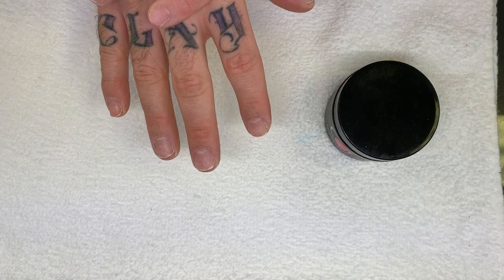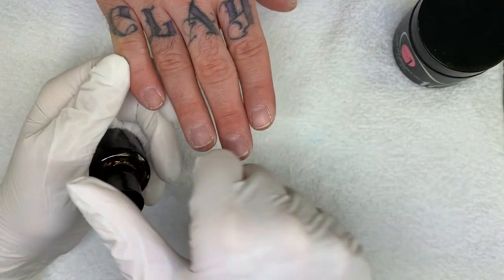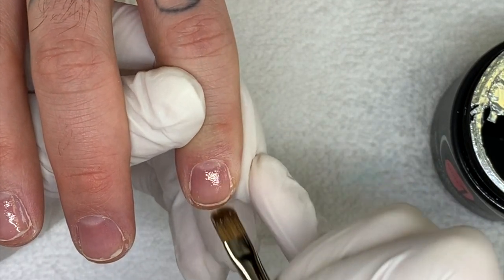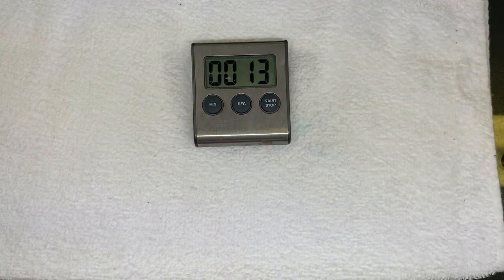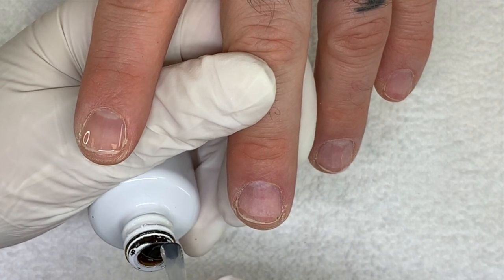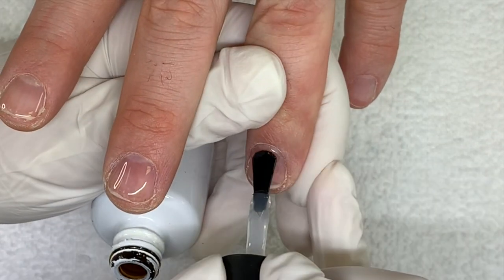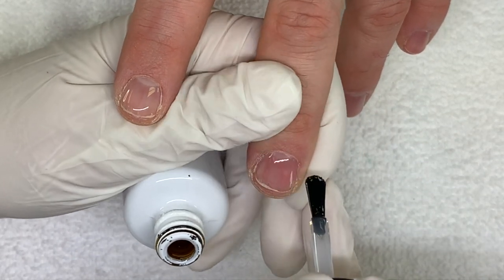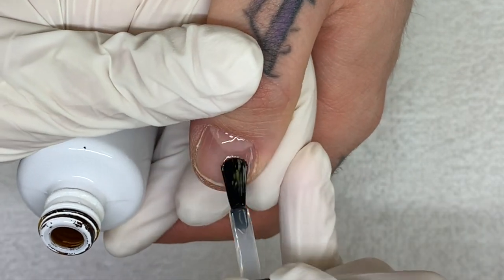Entity Soak off Builder | Application [PART 1]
Application of Entity Soak Off Builder with a brush and nail polish brush. I will post a follow-up/wear test next week. So far so good!

0:00 - Intro
2:14 - Primer
3:11 - Entity Soak off Builder application
17:03 - Shaping the nails
21:00 -  Topcoat
24:37 - Final Results
26:33 - Oil
All of my videos are recorded in HD, so if you want to see every tiny detail watch it on a desktop with the 1080 dpi setting.

🔑Private Content for Nail Techs (unlimited $10/ month) "Watch Me Work" videos (4+/month) and Q&A: